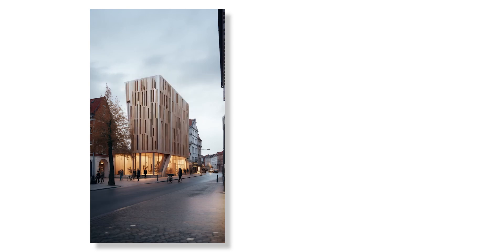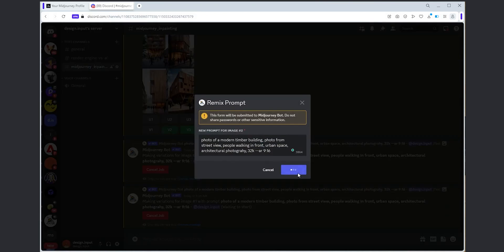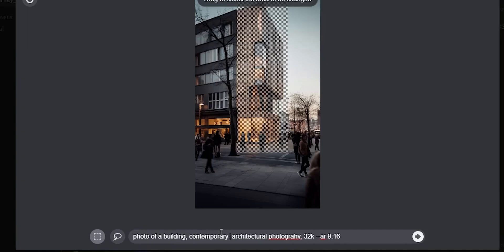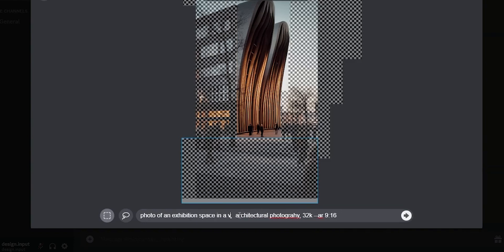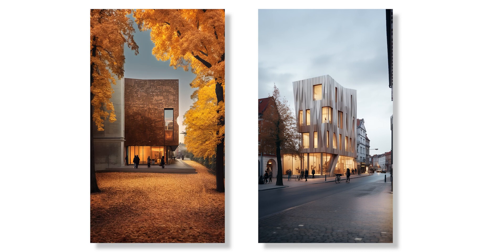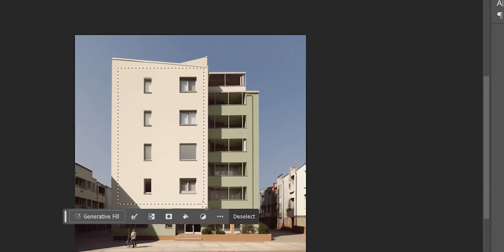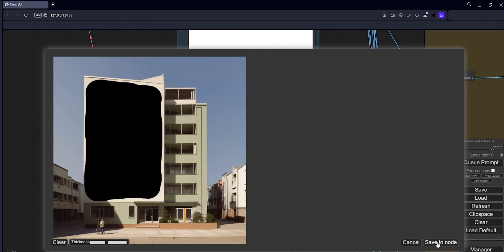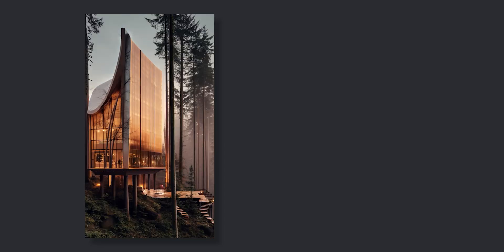How to Create Design Variations with AI (3 methods)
Midjourney + Firefly + Stable Diffusion Inpainting for Design Alterations.

Please let me know what you think! Thank you :)

Timeline:
00:00 - Intro
00:29 - Midjourney
03:08 - Firefly
04:00 - Stable Diffusion
04:25 - Final Results